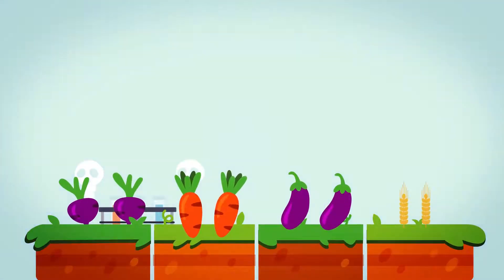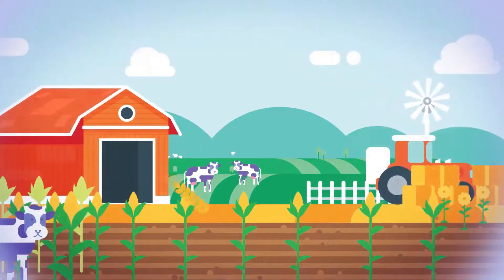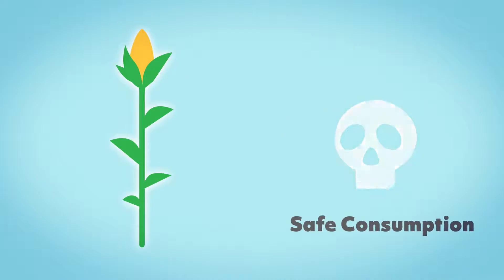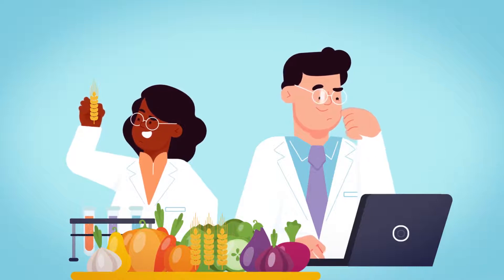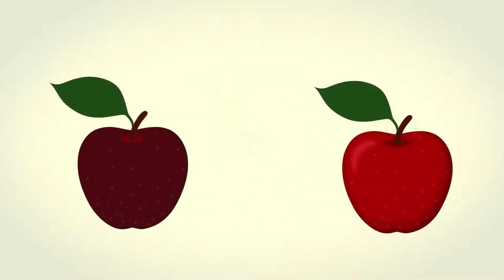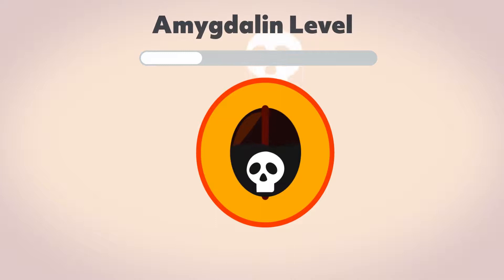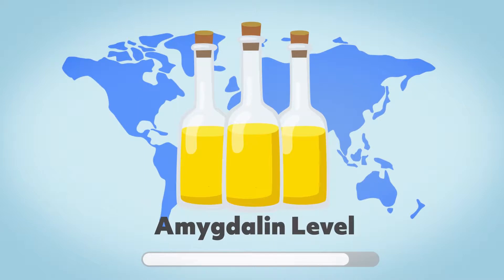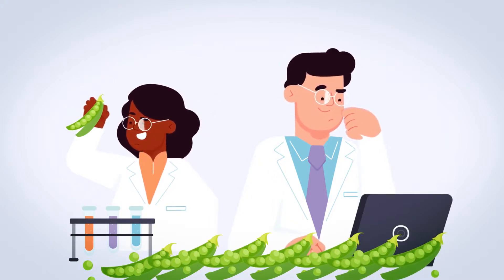Video Animation or Agricultural company